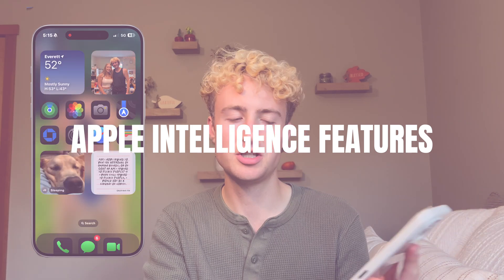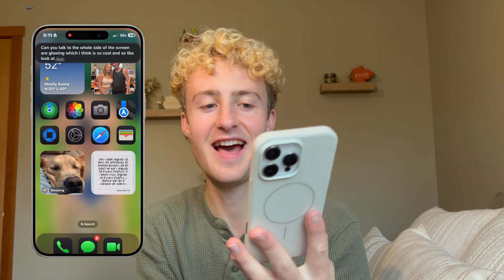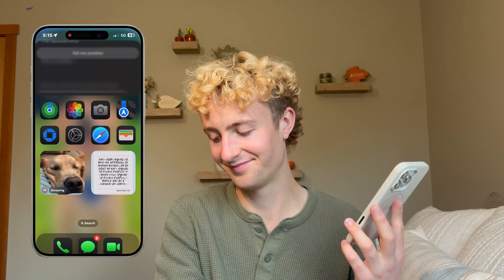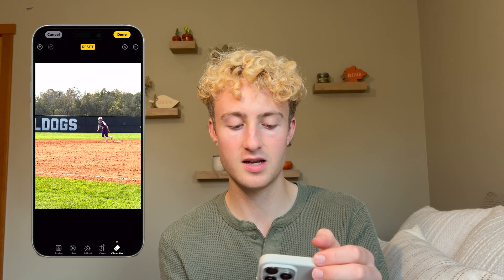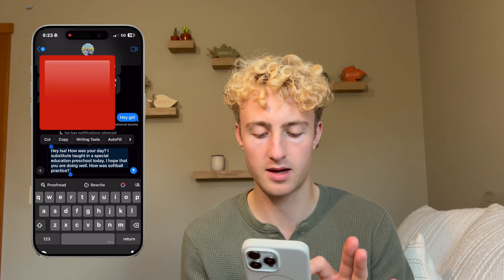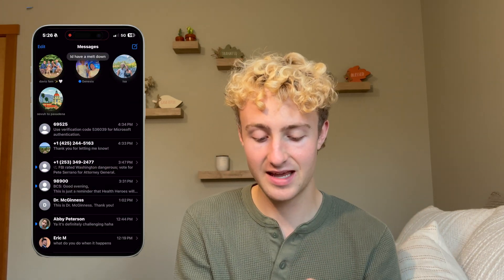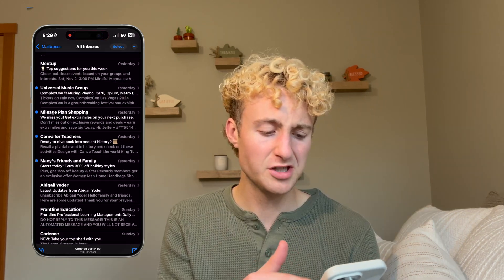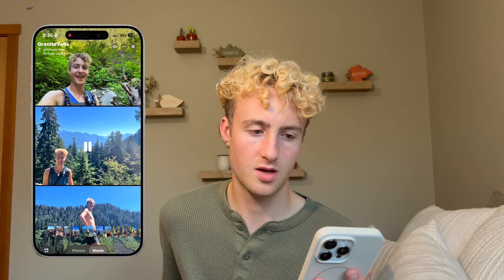TESTING APPLE INTELLIGENCE | photo cleanup, siri, email summaries, photo memories, writing tools iOS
hey everyone! in this video i show you how to get the new iOS 18.1 apple intelligence features. i test them out of my phone and we'll see that they aren't perfect... but they are fun to use! enjoy the video!

if you see this comment the "🧠" emoji

📕chapters📕
⭐️0:00- intro
⭐️0:35- how to download
⭐️1:23- siri
⭐️3:18- photo cleanup
⭐️5:37- writing tools
⭐️8:56- email summaries
⭐️10:26- memory movie
⭐️11:30- outro

🤩FAQ🤩
where do you live? i live in washington state
what camera do you use? iphone 13 pro